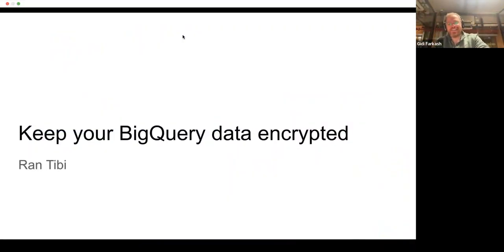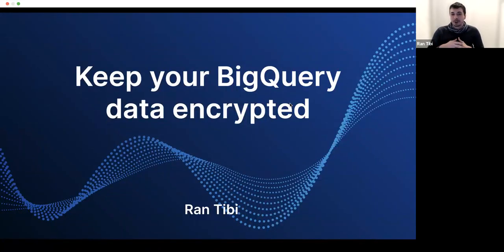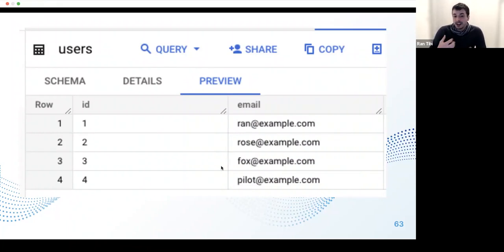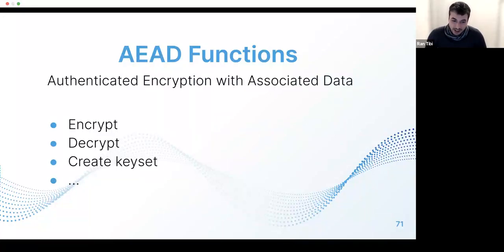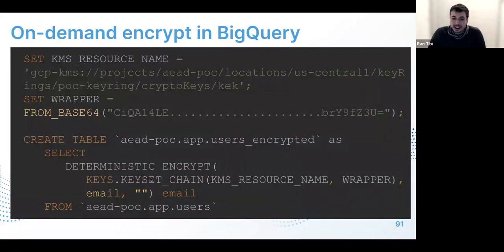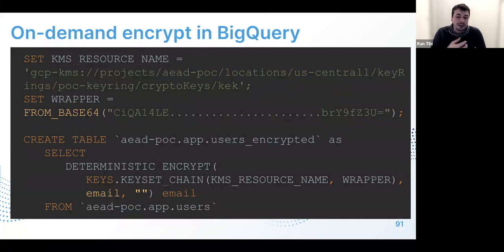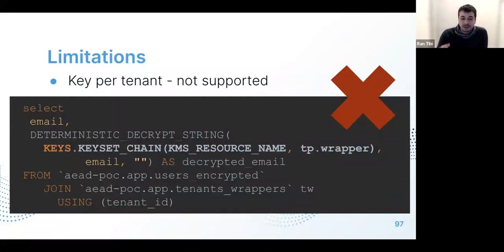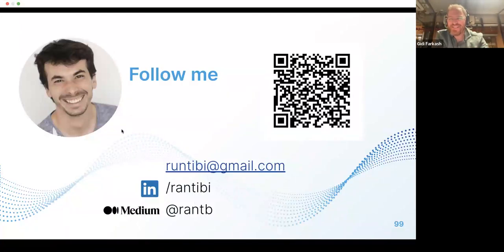Secure your BigQuery data pipeline in the Cloud by Ran Tibi